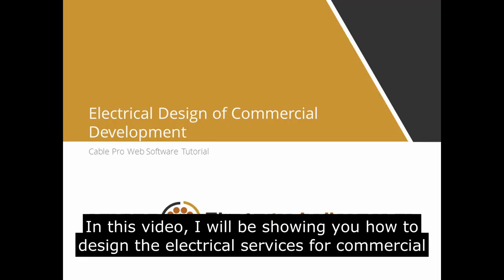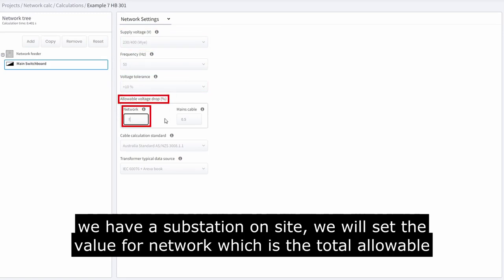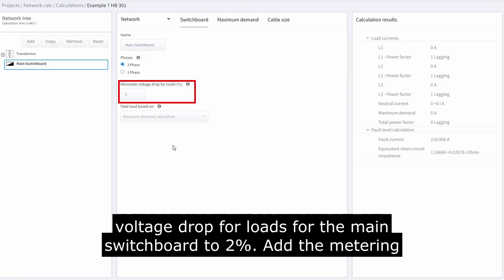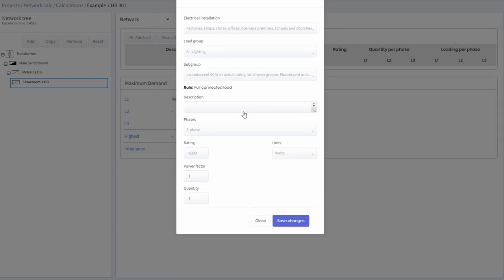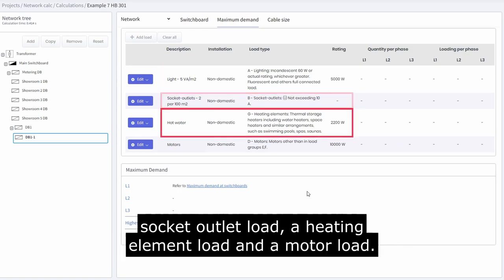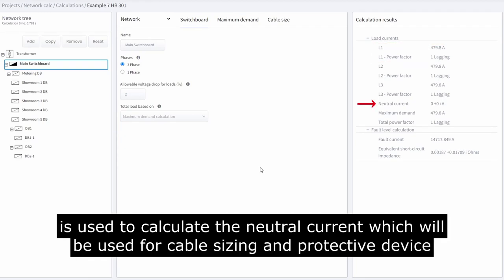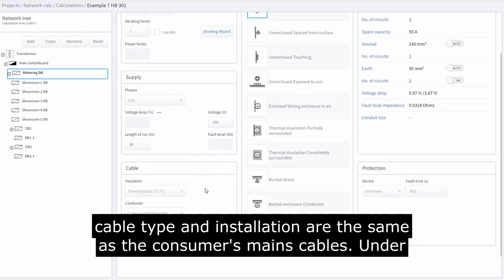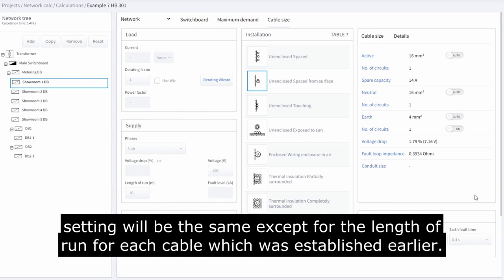How to Design Electrical Services for a Commercial Project | ELEK Cable Pro Software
- ELEK Cable Pro Web Software.

This video shows you how to design electrical services for commercial development. The example is based on Part 7 of the HB 301 Standard. The design will be performed using ELEK Cable Pro Web software.

The site layout plan is as follows:
There are two buildings, the first contains five showrooms, and the second contains two light industrial units. There is a 500 kVA Transformer provided by the supply authority. The transformer connects to an adjacent main switchboard with a MEN link. The first building with supply connected to the metering panel contains 5 distribution boards. There is one board for each showroom. The second building, connected to the metering panel, contains two factory units. Each factory unit has one distribution board, along with one connected downstream. The diagram shows the cable lengths, which will be important later for cable sizing. A protective earth cable will be reticulated with the sub-main cables to the buildings.